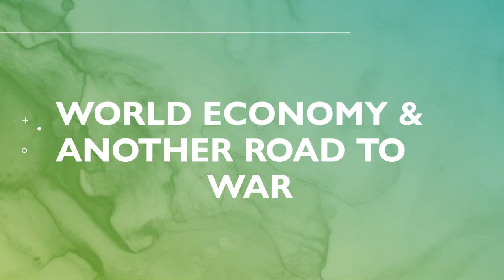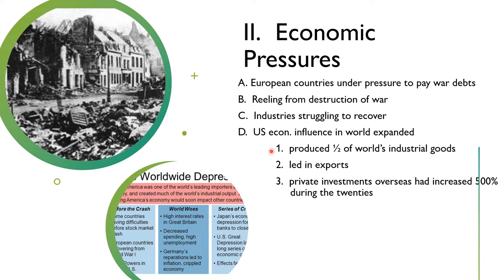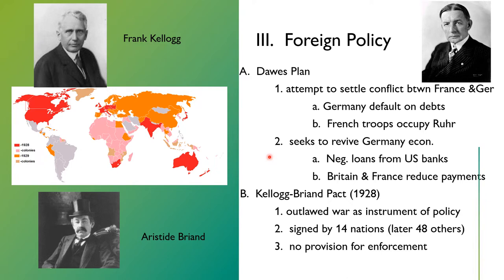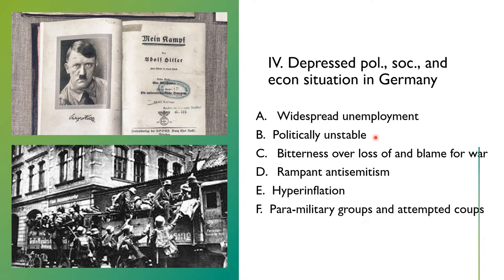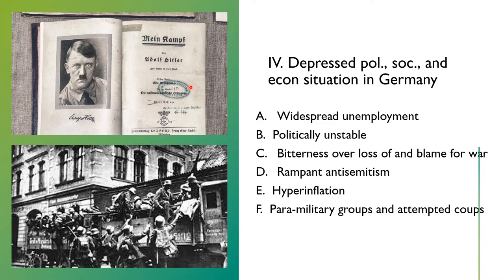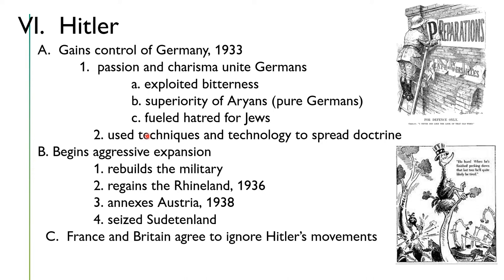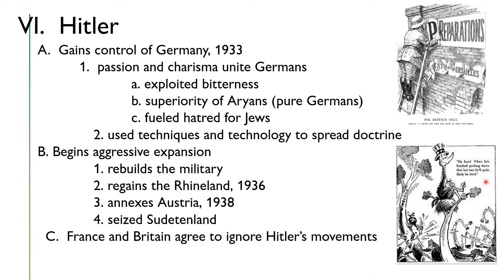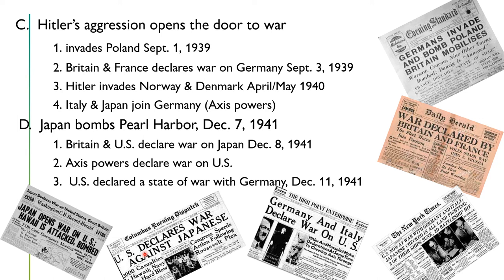World Depression & World War II